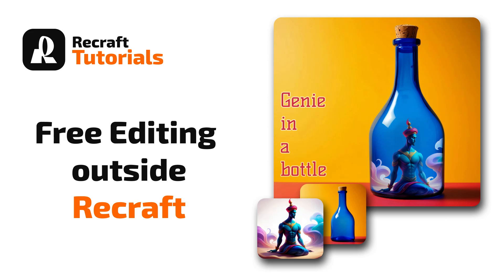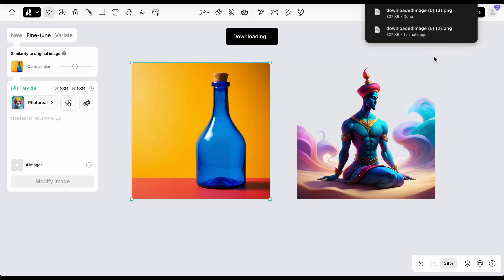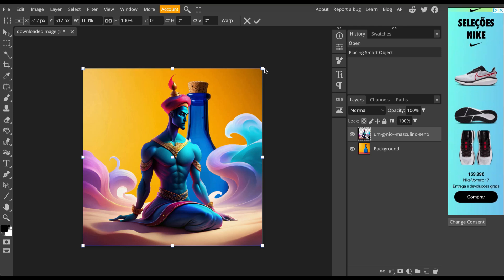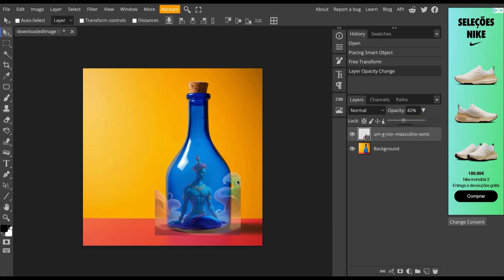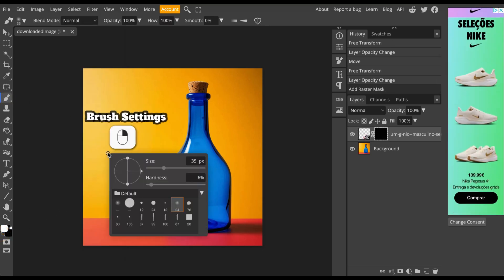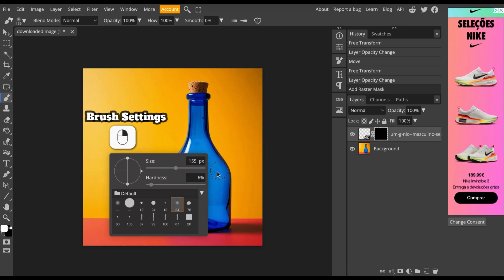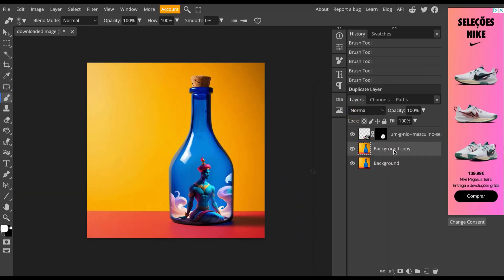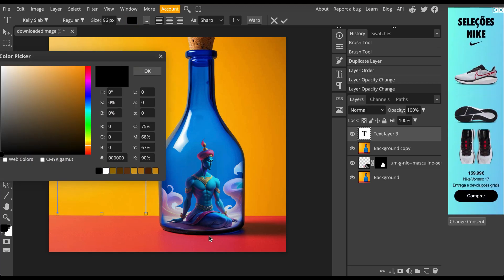Free editing outside recraft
In this video I'll show you how to edit your images outside of Recraft using a free image editor called Photopea, without any installation.